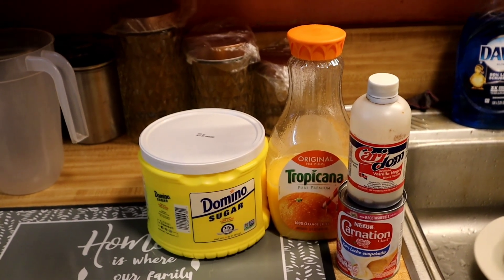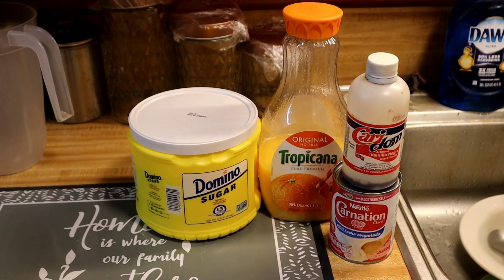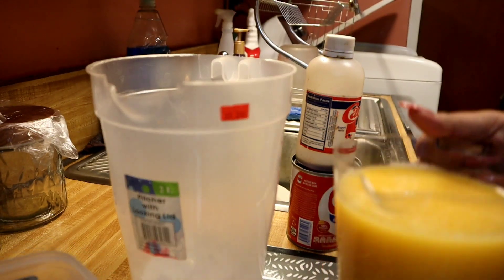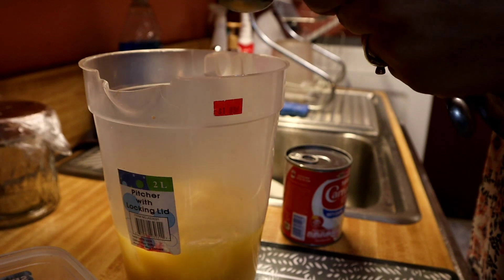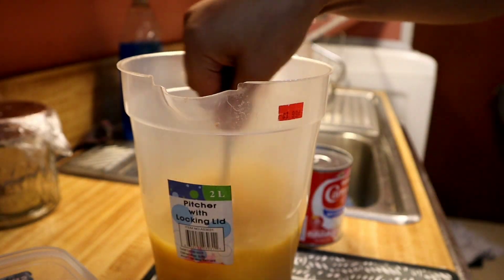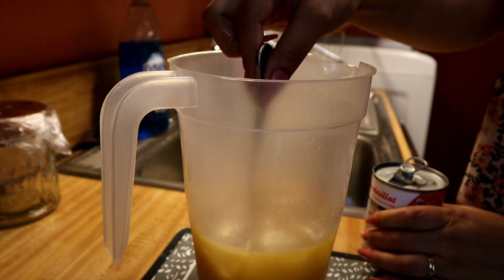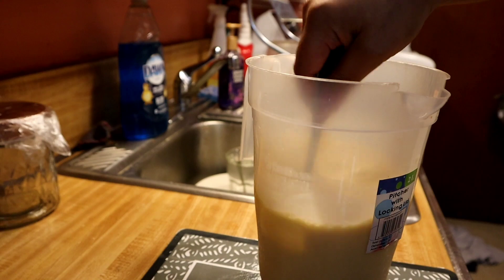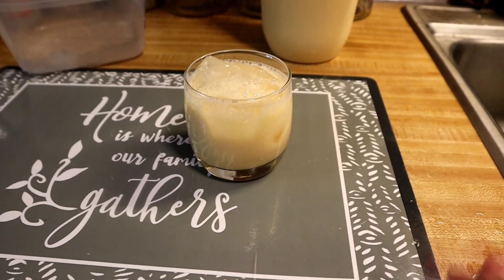How to make morir soñando (creamy orange juice)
Ingredients

2 1/2 cups of orange juice with no pulp
3/4 cup of white sugar
1 can of carnation milk
1 teaspoon of vanilla extract
Some ice